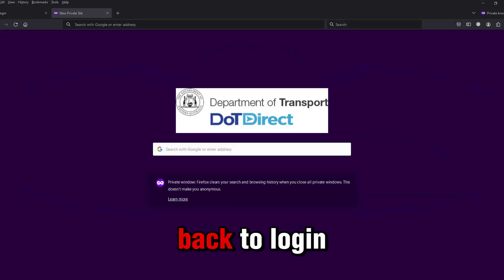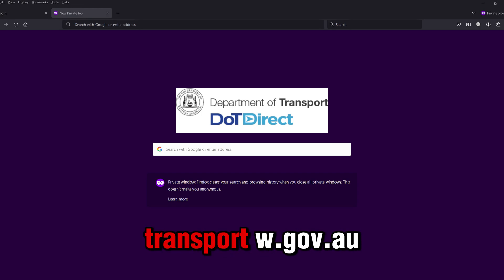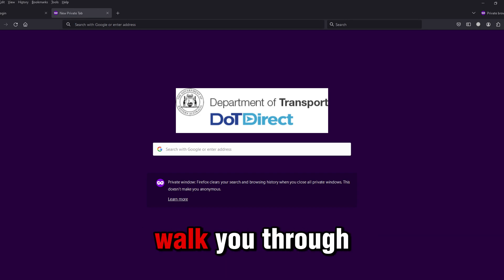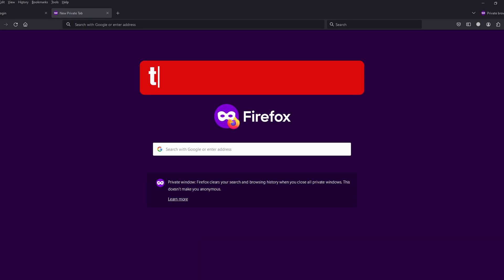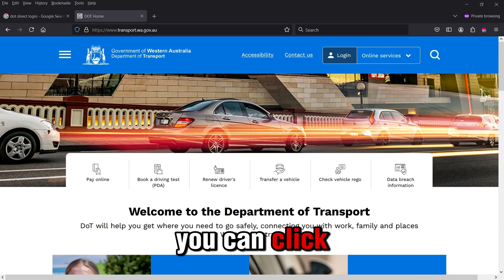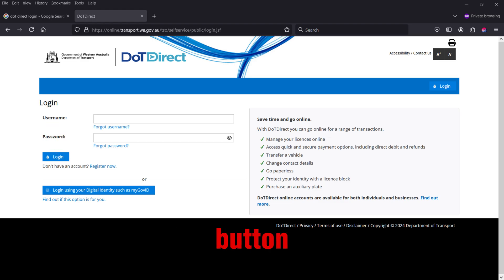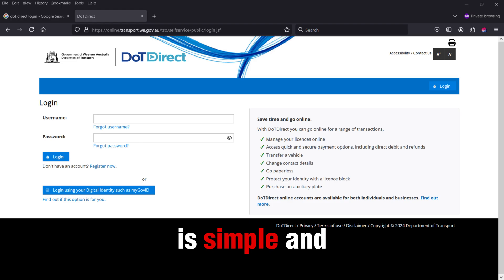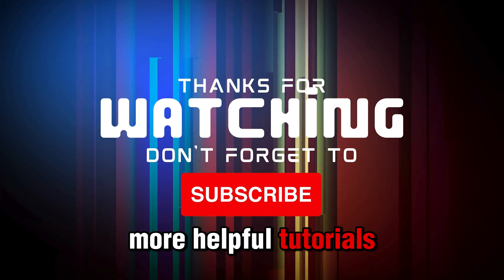Dot Direct Login⏬👇: Department of Transport Login | transport.wa.gov.au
Hi everyone, welcome back to LoginPage! In today’s video, I’m going to show you how to log in to your Dot Direct account with the Department of Transport, Western Australia, at transport.wa.gov.au. Whether you’re renewing your vehicle registration, checking your driving record, or updating your personal details, this guide will walk you through the login process. Let’s get started!